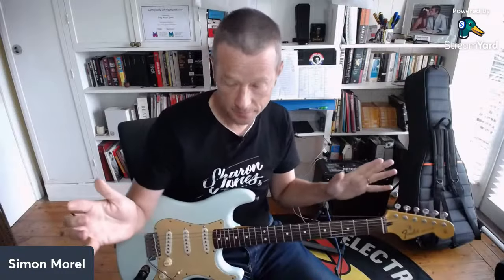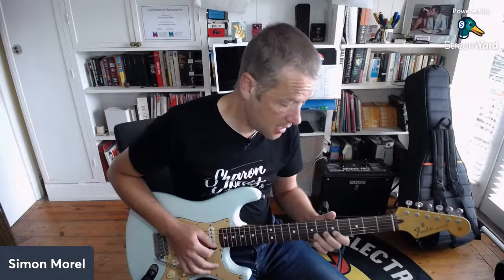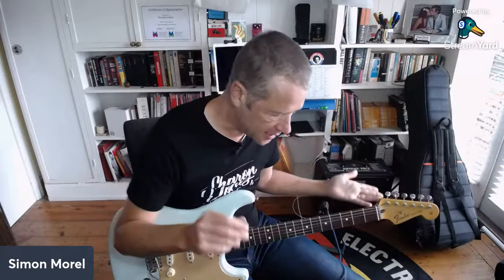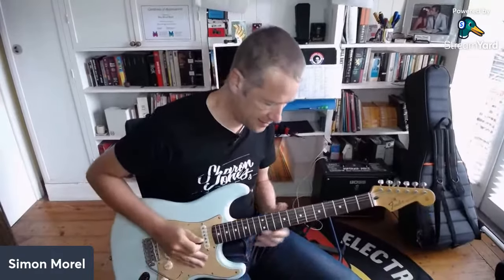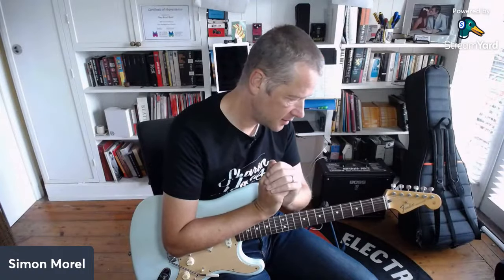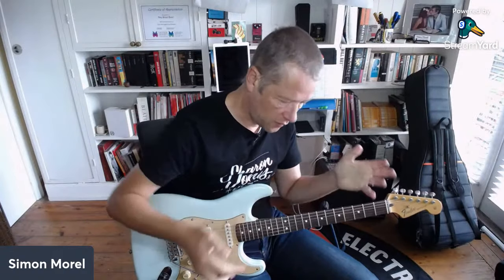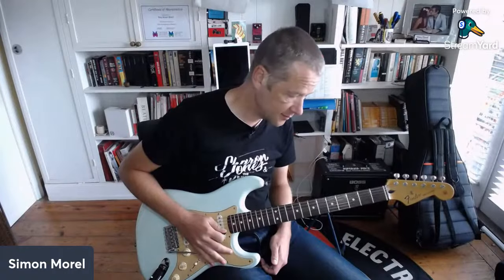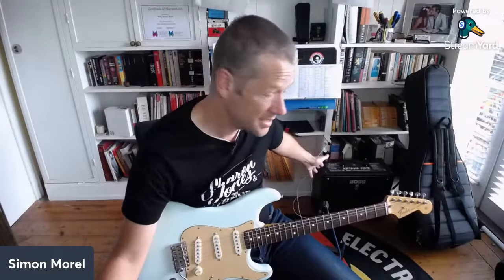Unlocking the Sound of Solos: Dialing in Your Perfect Tone | Gear Tips & Tricks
Struggling to replicate the iconic tones of solos like ‘Oh No Not You Again,’ ‘When the War is Over,’ and ‘Wicked Games’? You’re not alone. In this video, I dive deep into the nuances of guitar gear to help you capture the essence of these classic sounds. From amp settings to pedal choices, I’ll guide you through each step to achieve that tone you’ve been chasing. Whether you’re a beginner or a seasoned player, these insights will elevate your solo performances and bring you closer to the music you love. So plug in, tune up, and let’s get that perfect guitar tone together!

Sounds
Wicked Game
Strat - Fender deluxe reverb vol 3 treb 8 bass 6 reverb 4

Oh No Not You Again
Clean - Strat - Fender deluxe reverb (vol 4 treb 7 bass 6 reverb 4)
Lead - Strat - Wampler dual fusion (blue) - EP Booster - Fender deluxe reverb (vol 3 treb 8 bass 6 reverb 3)

When the war is over
Strat - Wampler dual fusion (red) - Fender deluxe reverb (vol 5 treb 7 bass 6 reverb 4)